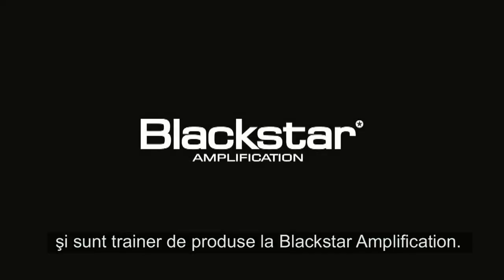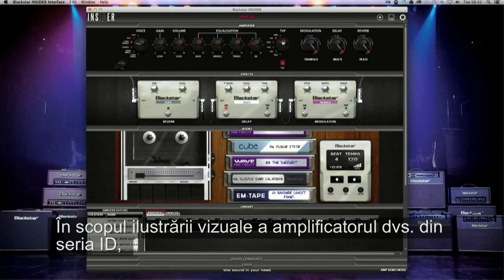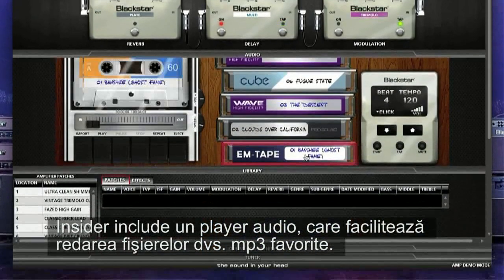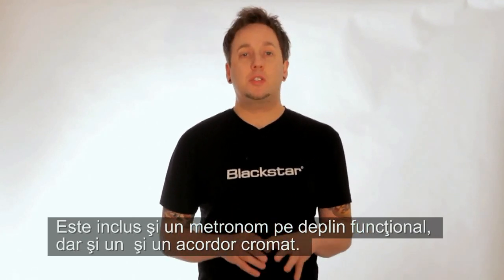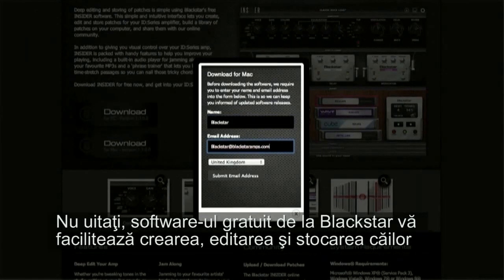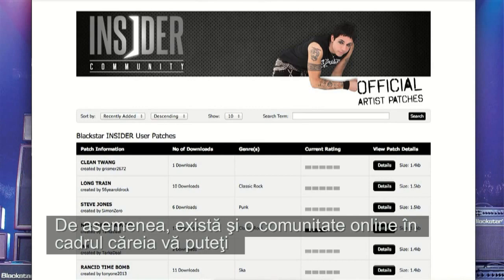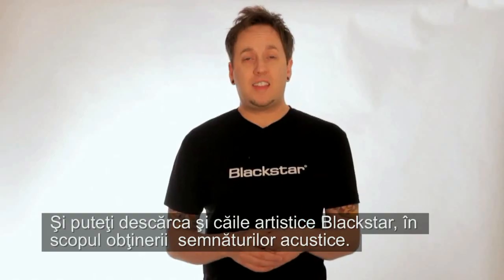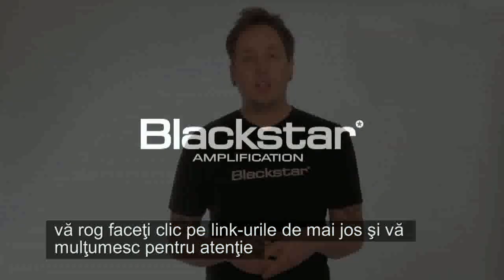Blackstar Insider pentru amplificatoarele ID:Core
Blackstar ID:Core, amplificatoare combo cu modelare virtuală. Blackstar Insider este software-ul prin care vă puteți forma/alcătui sound-ul propriu, iar ulterior puteți încarca sound-ul creat pe amplificatoarele ID:Core.